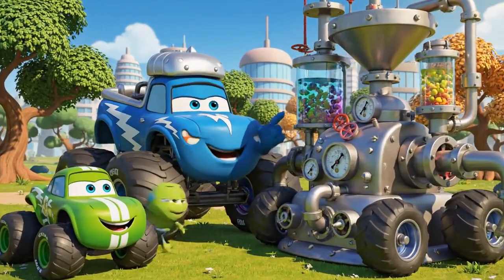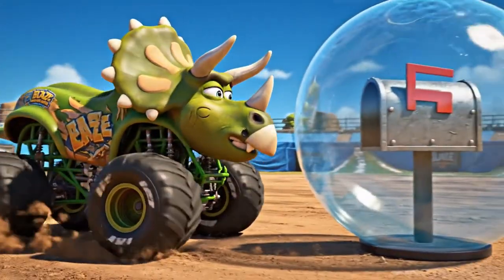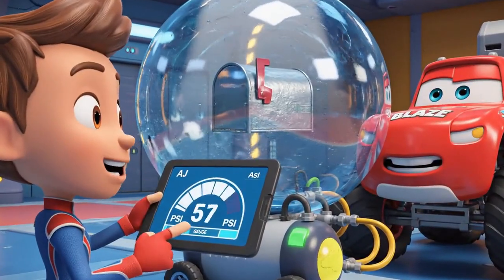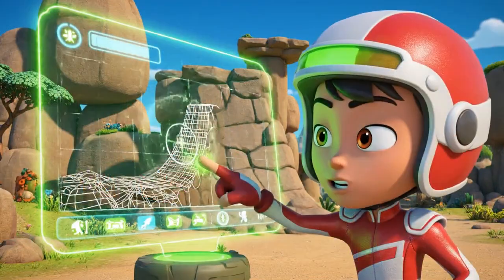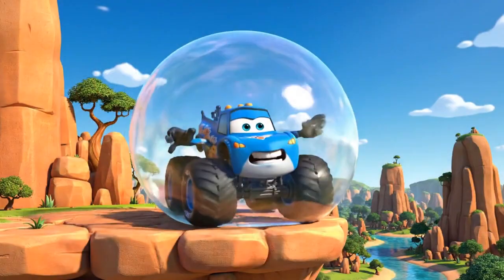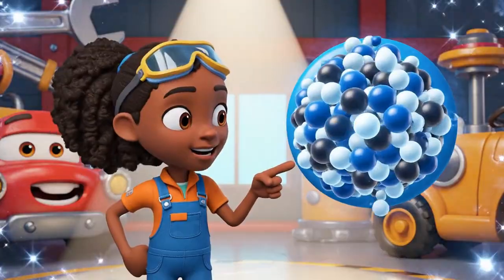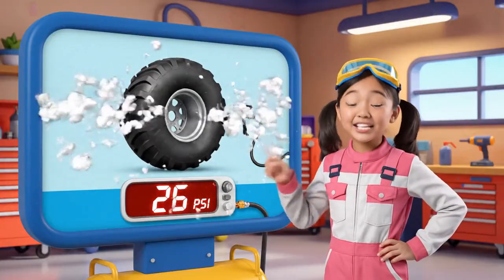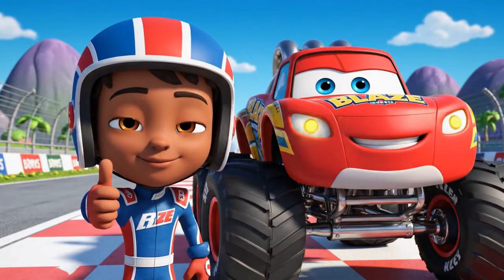Blaze Monster Truck - FULL Episode | The Bubble Trap! 🫧 | Kids Cartoons & STEM Adventure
Blaze and the Monster Machines FULL Episode | The Bubble Trap! 🫧 | Kids Cartoons & STEM Adventure
Oh no! Axle City is floating away! When Crusher’s "Mega-Bubble Machine" malfunctions, it traps him, Pickle, and the citizens of Axle City in indestructible super-plastic bubbles! Brute force won't break them, so it's up to Blaze, AJ, Gabby, and Zeg to use science to save the day.
Kids will discover the physics of Elasticity (why the bubbles won't break), Air Pressure (how to burst them from the inside), and Trajectory (calculating jumps) as Blaze transforms into a Super Air Compressor Truck to pump up the power!
What kids learn (STEM Highlights):
• Physics (Air Pressure): Using PSI (Pounds Per Square Inch) to burst sealed objects.
• Materials Science (Elasticity): Why some materials stretch instead of breaking.
• Critical Thinking: Using brains over brawn to solve puzzles.
• Life Skills: Teamwork, remaining calm under pressure, and helping others.
Story beats:
• Crusher mixes the wrong soap, creating unbreakable bubbles.
• The bubbles trap Pickle and Crusher and bounce through Axle City!
• Zeg tries to smash the bubbles, but he just bounces off!
• Gabby realizes they need to use Air Pressure to pop the trap.
• Blaze transforms into a Super Air Compressor.
• A gust of wind blows the bubbles toward the dangerous Cactus Canyon.
• Blaze races to save his friends before they hit the sharp spikes!
Perfect for: parents and teachers seeking kids cartoons, learning videos, and STEM for kids with beloved characters: Blaze, AJ, Gabby, Zeg, Crusher, and Pickle.